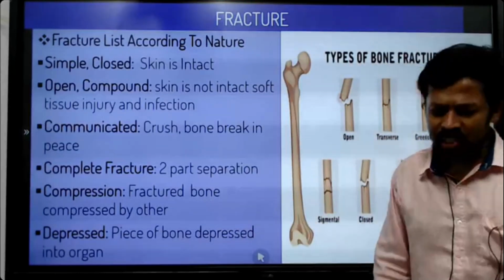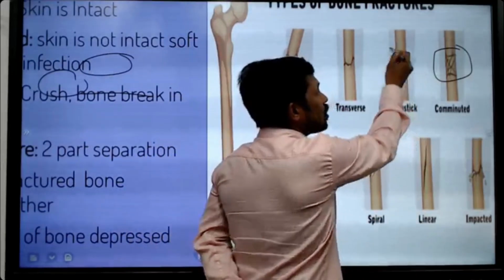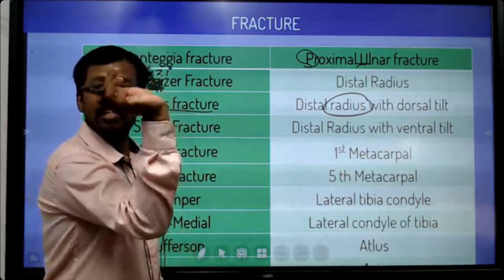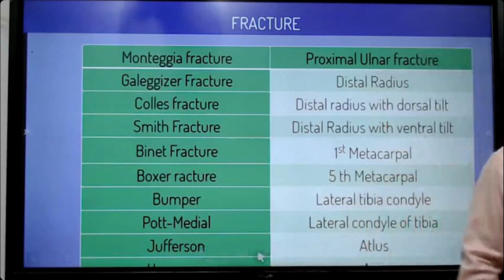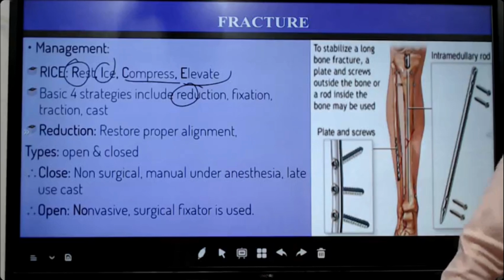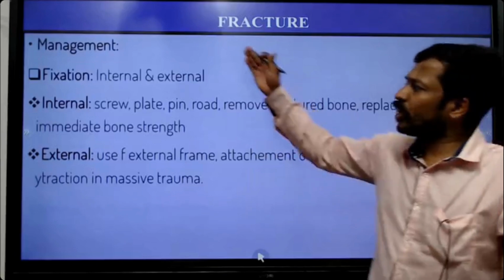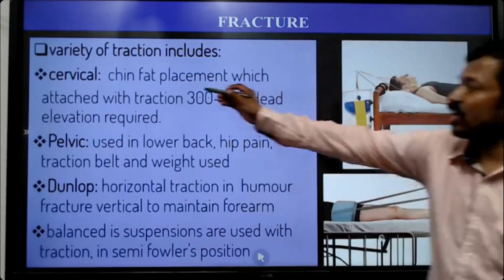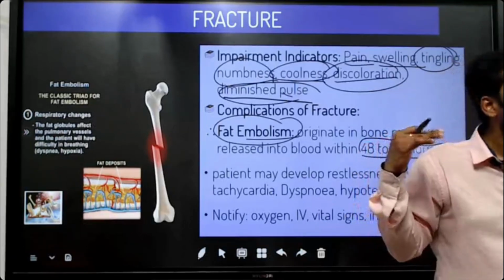|| Fracture : Detailed Explanation || Medical-Surgical Nursing || Types, Causes & Management ||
Fractures are a common orthopedic injury that every nurse must understand! In this video, we provide a detailed explanation of fractures in Medical-Surgical Nursing, covering:
✅ Types of fractures (simple, compound, comminuted, etc.)
✅ Causes & risk factors
✅ Signs & symptoms
✅ Diagnosis & treatment
✅ Nursing care & interventions

Perfect for MHSRB, NORCET, RRB, ESIC, DSSSB & other nursing exams! Stay ahead in your nursing career with our expert guidance.

🔔 Follow us for daily nursing updates!

Why Download " Nidhya Nursing App" ?
✍️ Free Material
✍️ Free Live video classes
✍️ Free Test Series
✍️ Exams & Notification Updates
✍️ Discussion (Chat) with Common Interest Group(Nursing Competitor).